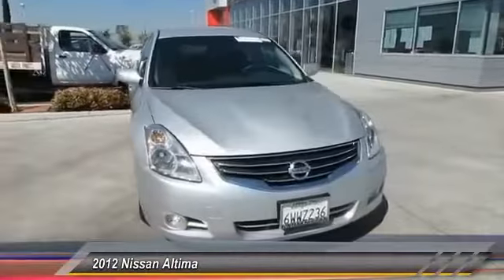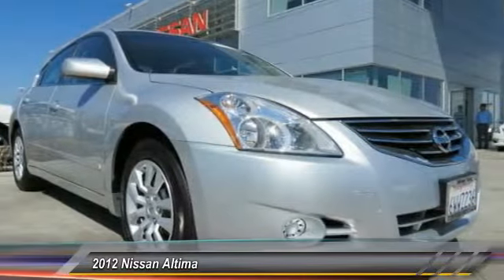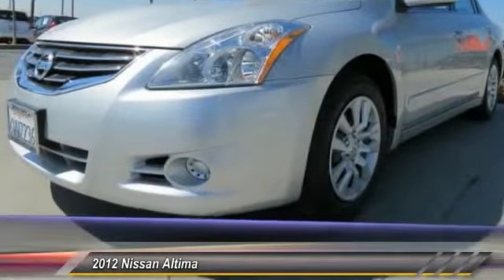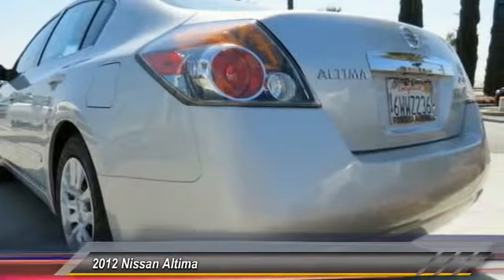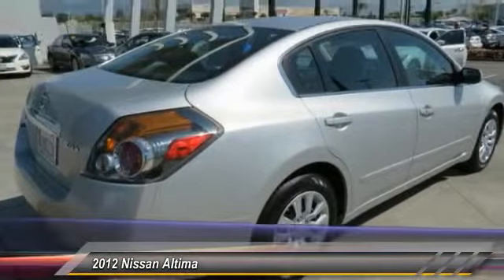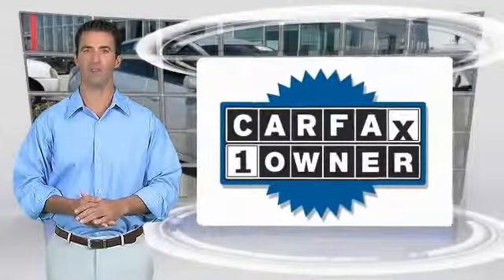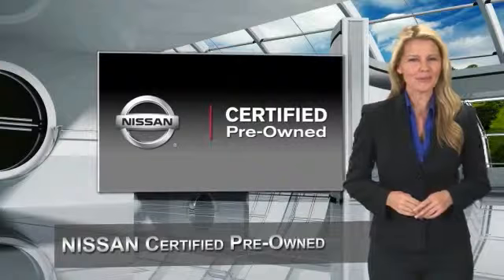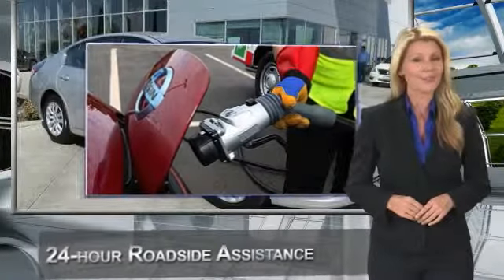2012 Nissan Altima new, Altima, Maxima, Sentra, 370Z, Murano, Fontana, Rancho Cucamonga, Ontario, Sa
2012 Nissan Altima 2.5 S

Fontana Nissan
16444 South Highland Avenue

**CARFAX ONE OWNER**, **CARFAX CLEAN**, **NISSAN CERTIFED** and NEW TIRES. Altima 2.5 S. So clean, you can't even tell it's used. Nissan Certified! If you're looking for an used vehicle in fantastic condition, look no further than this 2012 Nissan Altima.  You won't need to get out your tools for a long, long time when you drive this puppy home. Third generation CVT advances fuel efficiency. Motor Trend Ultimate Guide calls Altima the sportiest high-volume Japanese midsize sedan. Nissan Certified Pre-Owned means you not only get the reassurance of up to a 7yr/100,000 mile Warranty, but also a 156-point inspection/reconditioning, 24/7 roadside assistance, trip-interruption services, and a complete CARFAX vehicle history report. brbrTO SEE MORE QUALITY VEHICLES LIKE THIS RIGHT OR DIAL .